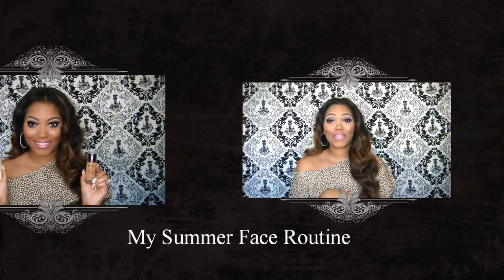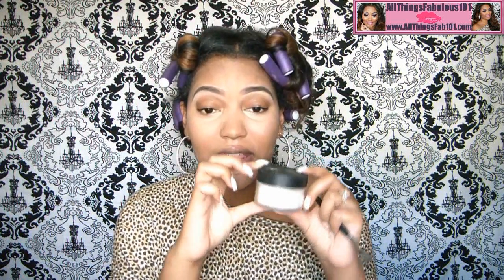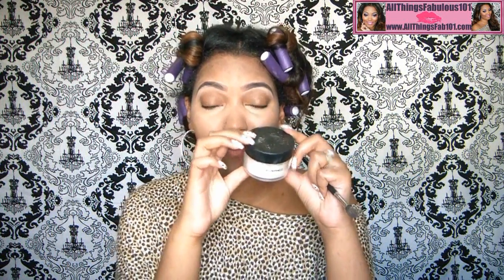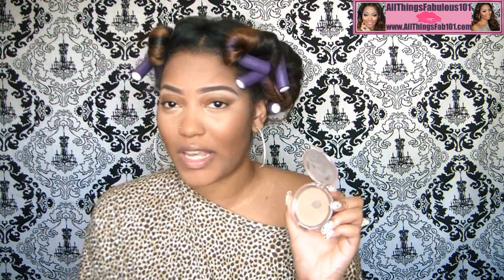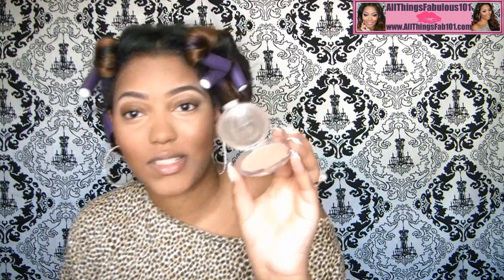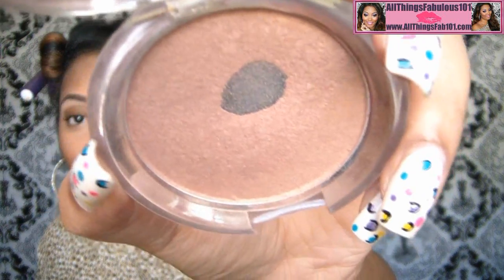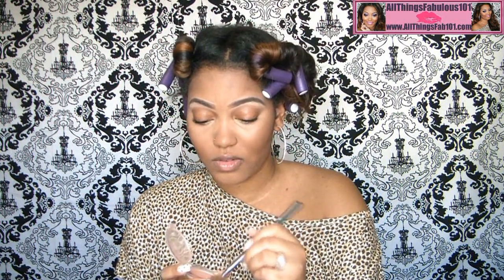How To: DIY Tinted Moisturizer & My Summer Face Routine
My Official Facebook Fanpage (My Facebook Fabulous Friend Page)

*RECEIVE A FREE SIGMA GIFT WITH EVERY ORDER OF $30 OR MORE :-)*

*MAKEUP TUTORIAL FOR THIS LOOK COMING SOON ;-)

*Makeup Products Used:
*BH Cosmetics Foundation Primer
*Revlon Colorstay 370 Toast Mixed With Moisturizer
*Maybelline Fit Me Concealer in Medium 25
*MAC Translucent Set Powder
*MAC Mineralize Skin Finish Natural in Medium Deep
*Wet n Wild Bronzer in Princess
*ELF Healthy Glow Bronzing Powder in Sunkissed

*What I'm Wearing:
Top (H&M)
Earrings (My Online Boutique I'm Launching)

*Hair Info:
Virgin Indian Wavy
Installation: Sew In With Center Parting & Entire Perimeter Left Out
From: Indian Hair Company
2 1/2 Packs Installed In The Following Lengths:
1 pack on the bottom 22-24"
1 pack in the middle 18-20"
1/2 pack on the top 14-16"
*ALL IN NATURAL BROWN & PROFESSIONALLY COLORED BY MY HAIRSTYLIST
*I do not know the exact colors and products she used to color the hair
*The hair was installed and cut in long layers by my hairstylist

*This is not a sponsored video, I am not being paid or compensated by any of the companies mentioned in this video. I am simply sharing a few tips and also showing my summer face routine :-)

STAY FABULOUS!
XOXO